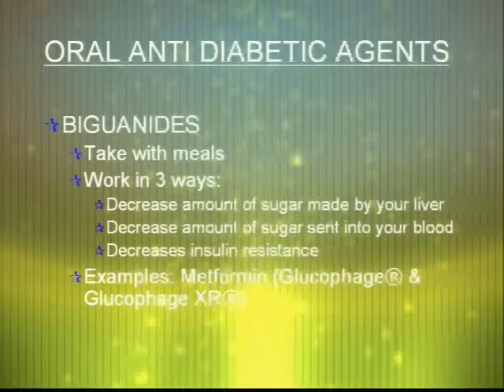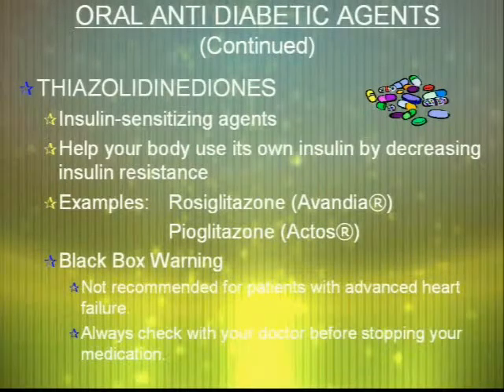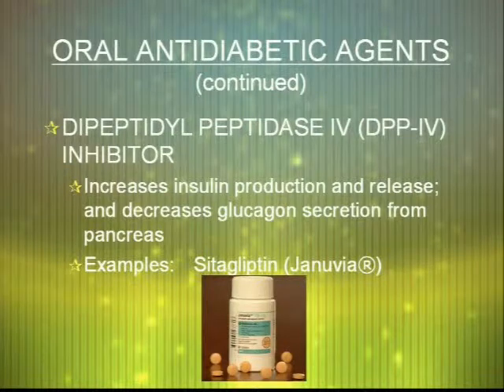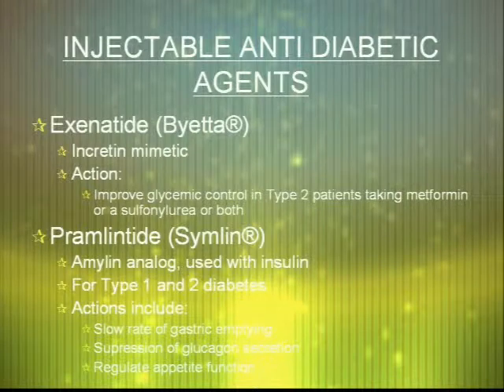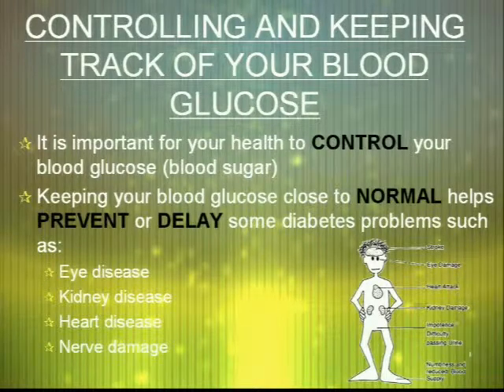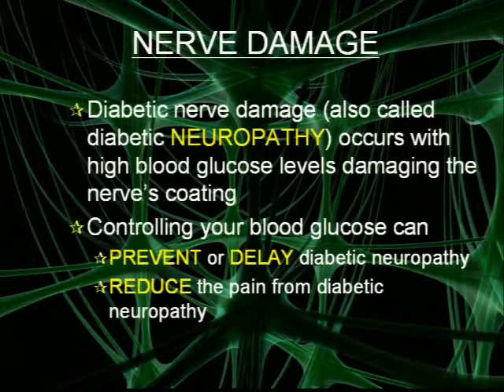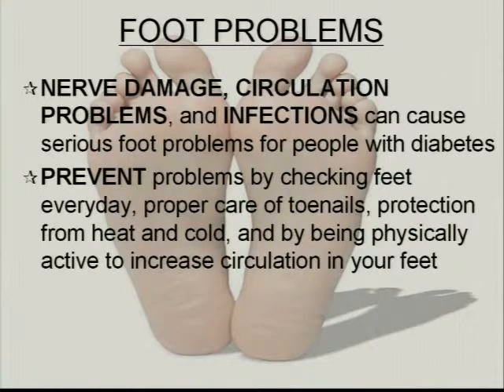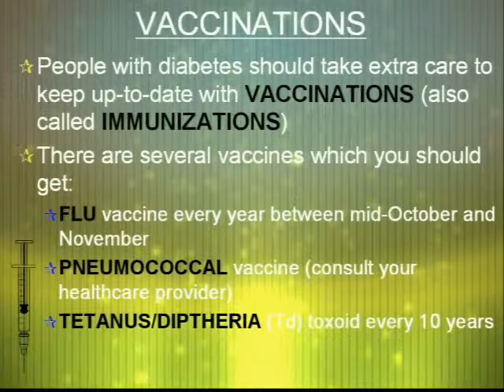Diabetes: Important Facts and Tips for Patients - Part II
Margaret Opydo and Brandon Iacobo created this video as part of their Pharmacy Outreach rotation to give Diabetes patients some insight on what diabetes is and how they can take better care of themselves.